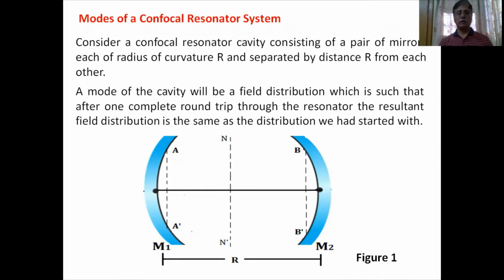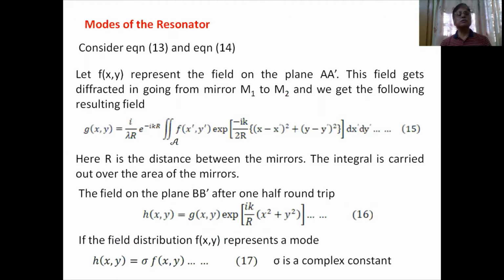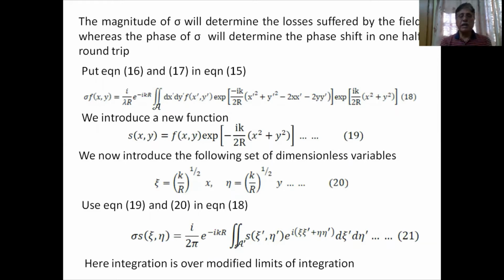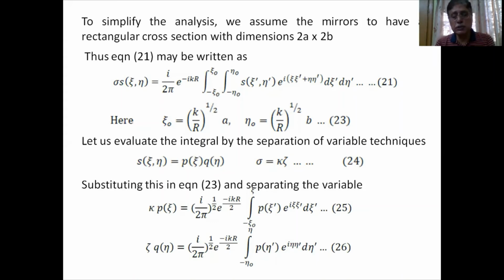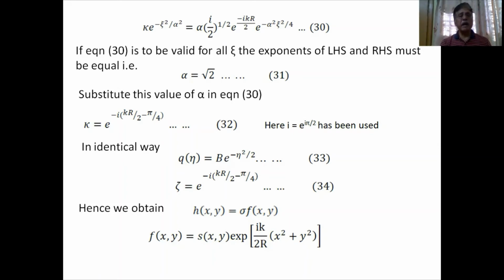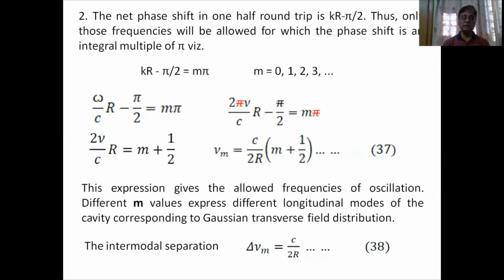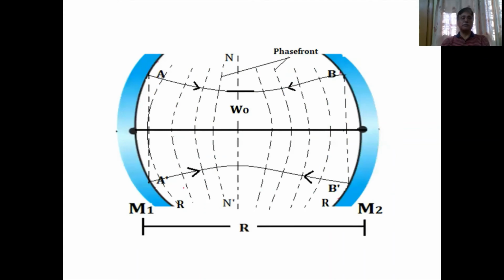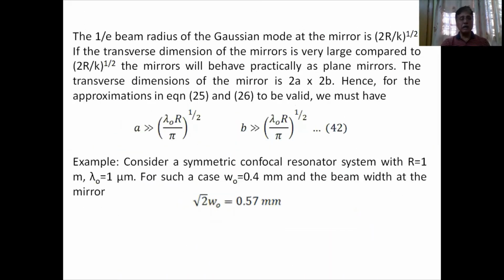Laser Lecture 14 Modes of a Confocal Optical Resonator System by Prof. NK Pandey, Lucknow University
Confocal resonator, Spherical mirror, Diffraction, Waist size, Gaussian mode, Waist size, Transverse mode, Longitudinal mode